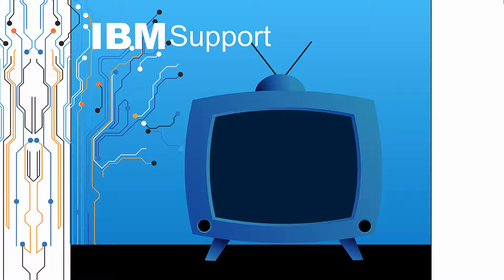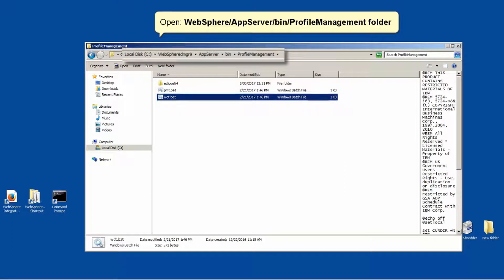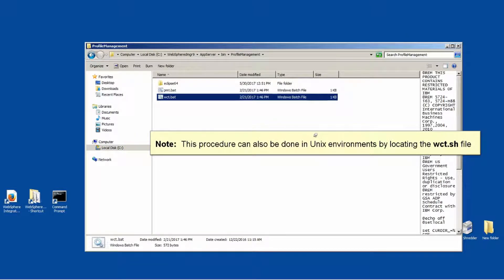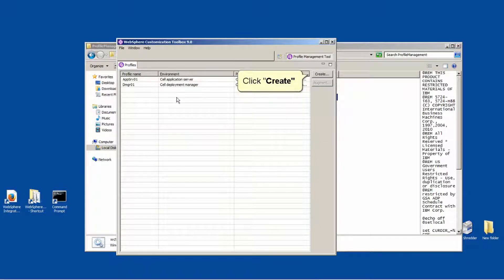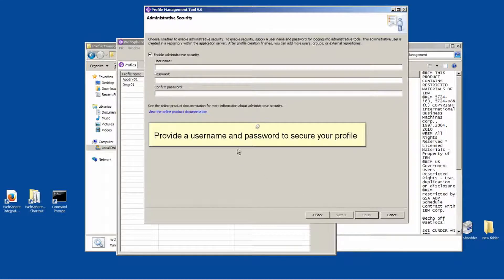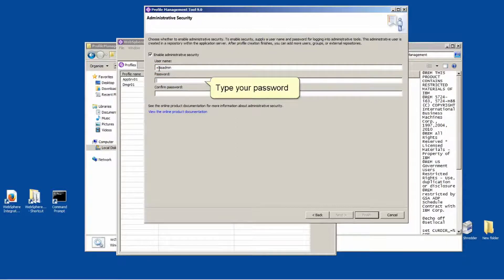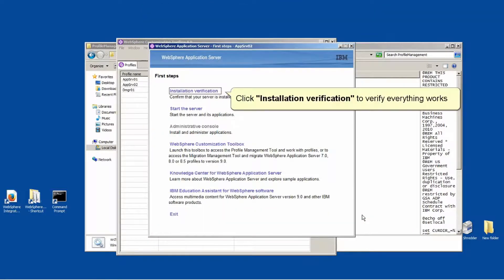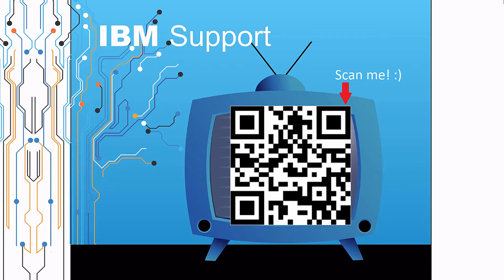How do I create a profile in WebSphere Application Server?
Alain Del Valle of the IBM WebSphere Support team created this video on how to create a profile in WebSphere Application Server. Thank you for engaging with this video. IBM and IBM logo are trademarks of the International Business Machines Corporation, registered in many jurisdictions.